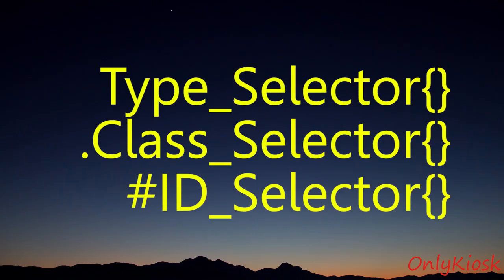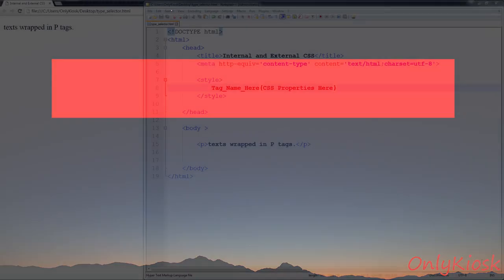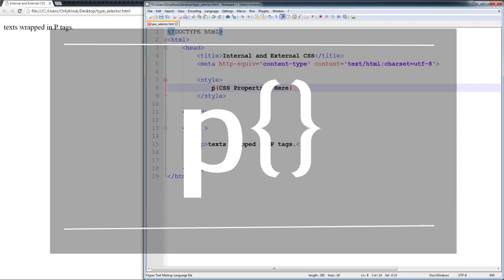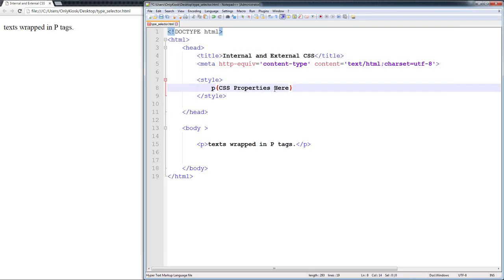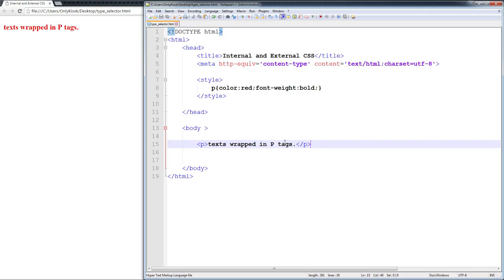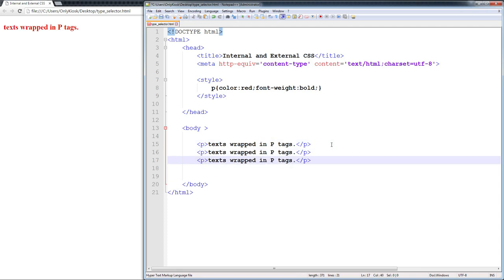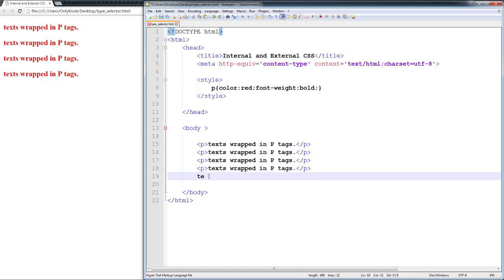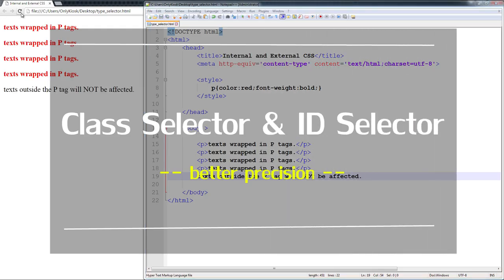5.) Internal CSS and CSS Type Selector Part 2